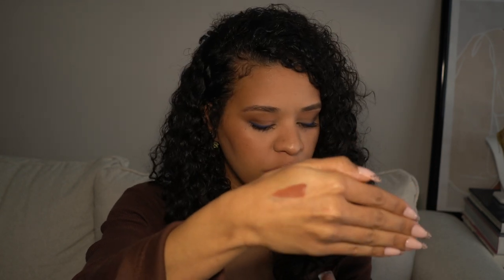SHEGLAM LIQUID LIPSTICK SWATCHES & REVIEW: Testing 11 shades on medium skin with warm undertones!!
Welcome back :)
Swatching 11 shades from Sheglam's matte liquid lipstick range.

4. Sweet poison - brick orange
5. Misty rose - bright coral
8. Crimson - red blue (Personal favorite)
9. City nights - deep red
11. Attraction - deep pink red

FRANY’S DEETS 👇🏽
Beauty:
•Medium skin tone with warm undertones
•Combination skin

Fashion:
•Height: 5’9
•Tops: typically Small
•Bottoms: typically Small or Medium or size 6 / 8 (29 /30)
•Outerwear: typically Medium or Large